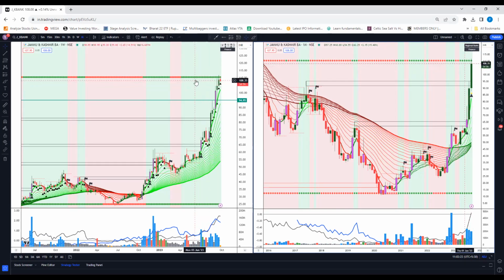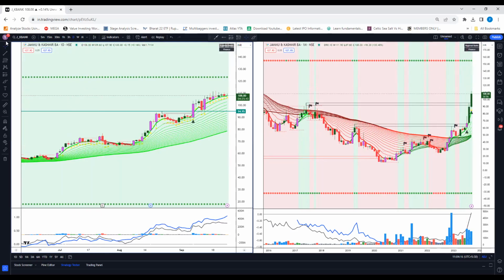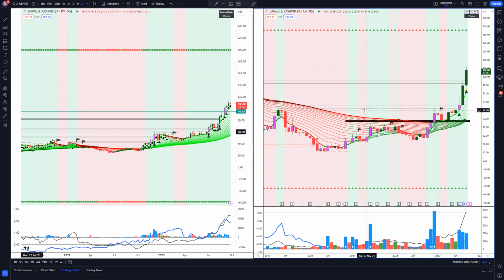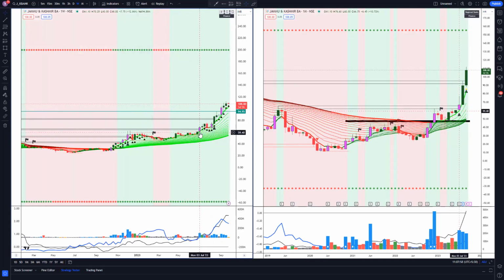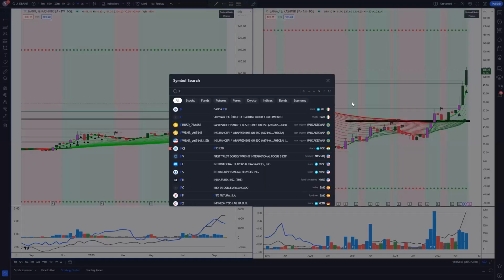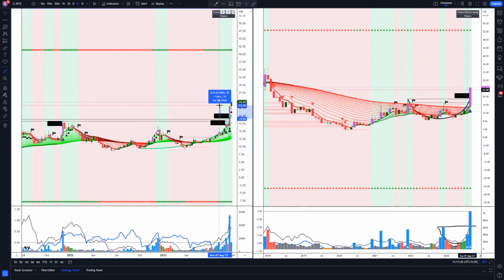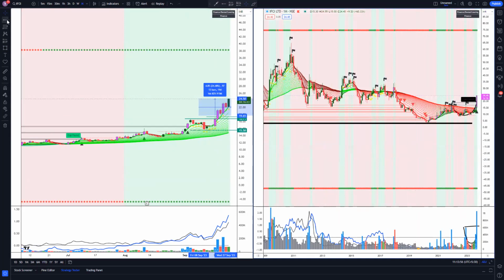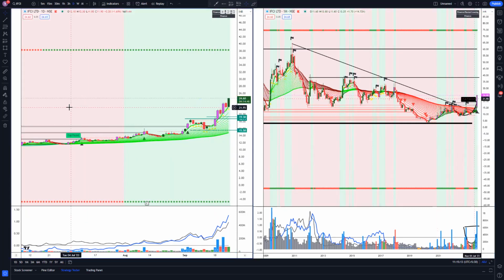YTASYSTEM ,HOW TO TAKE ADVATAGEOF TWO WINDOWN ON TRADINGVIEW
HI , TODAY I HAVE DECIDED TO SHARE WTIH YOU GUYS , HOW CAN ONE TAKE ADVANTAGE OF TWO WINDOWNS ON TRADINGVIEW AND TAKE ENTRY ON LOWER TIME FRAME WITH HELP OF THE TREND ON HIGHER TIME FRAME .

disc: ANY ASTOCK SHARED OR DISCUSSED IN THE VIDEO IS ONLY FOR ILLUSTRATION AND EDUCATIONAL AND PRESATATION ONLY , THEY ARE NOT TIPS OR ADVICE .